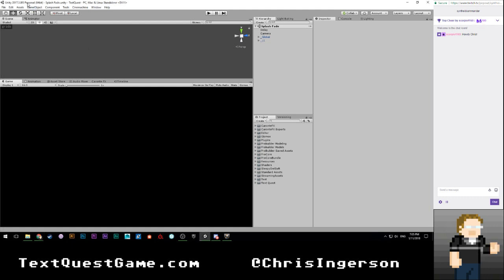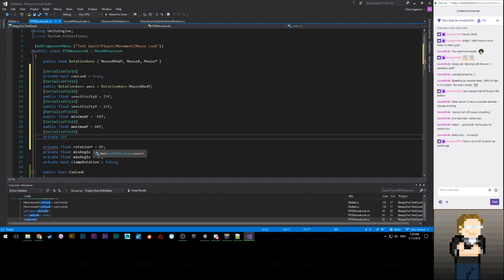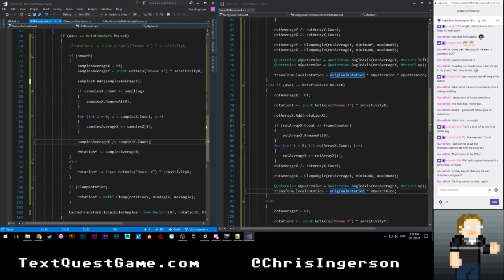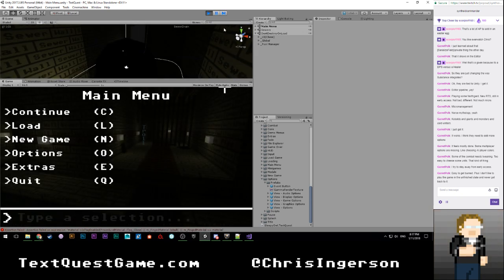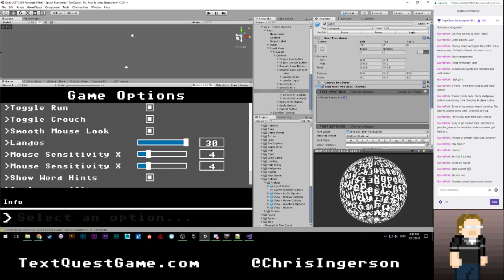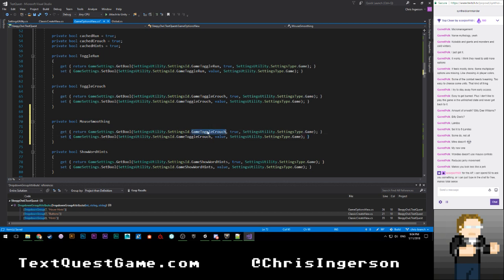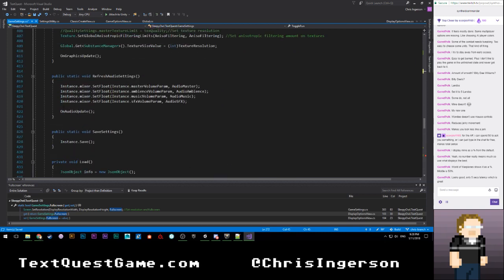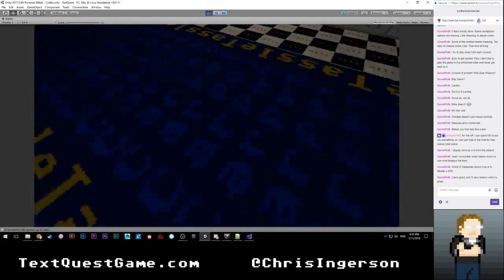Text Quest Devstream - 01/11/2018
Added support for mouse smoothing and sensitivity. Also discussed Unity's new assembly definition files.